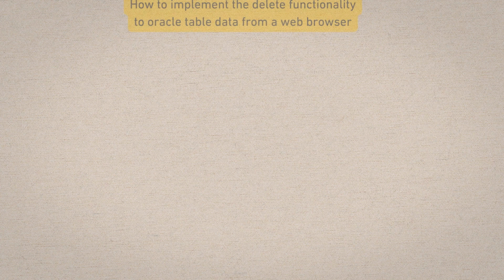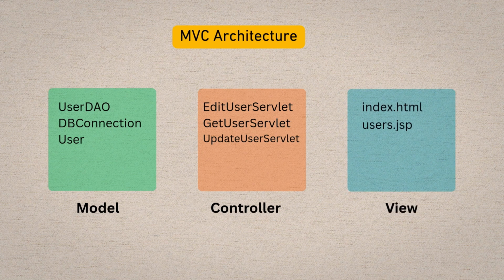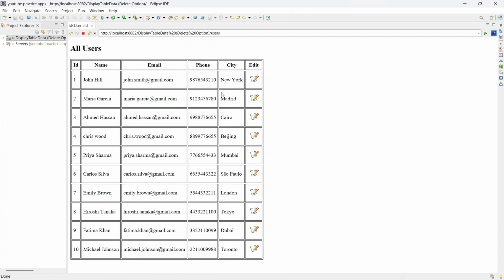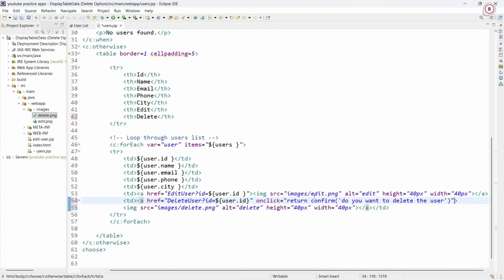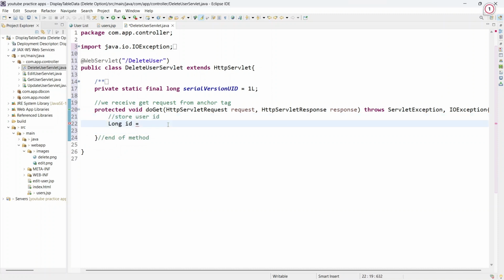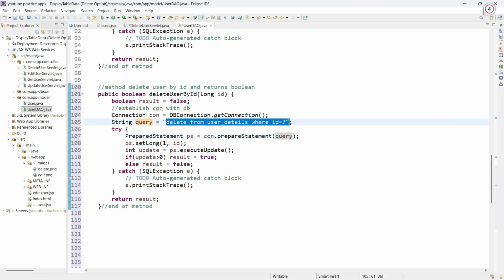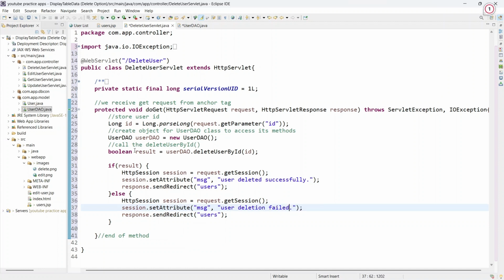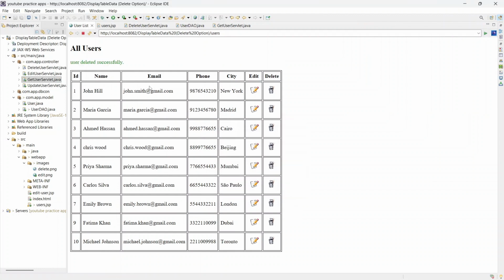Delete Table Row from Browser using Java Servlets | HTML + Oracle DB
In this video, you will learn how to delete a table row directly from the browser using Java Servlets, HTML, and an Oracle database. This tutorial is a continuation of the previous project where we implemented display and edit functionality. Now, we are extending the application by adding the delete feature to complete the CRUD flow.

In this video, you will understand how the delete request is sent from the browser to the Servlet, how the Servlet interacts with the DAO layer, and how the DAO executes the delete query in the Oracle database.